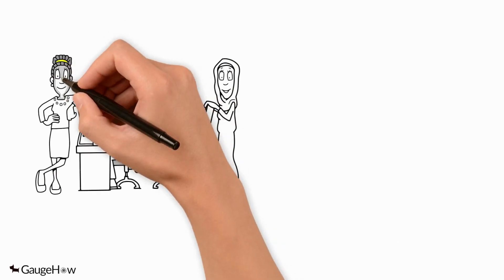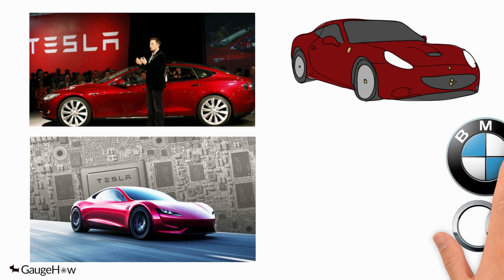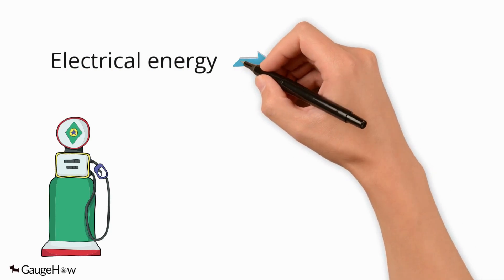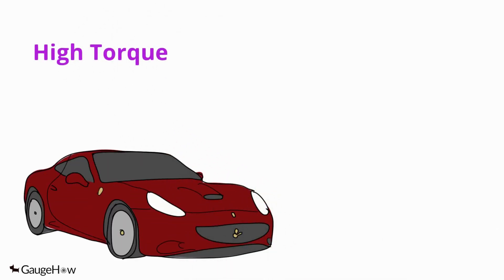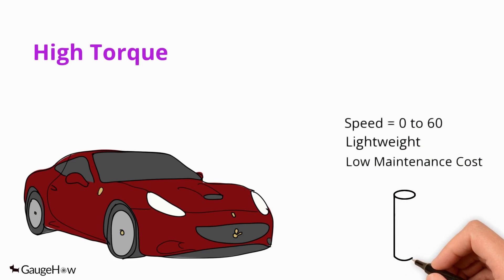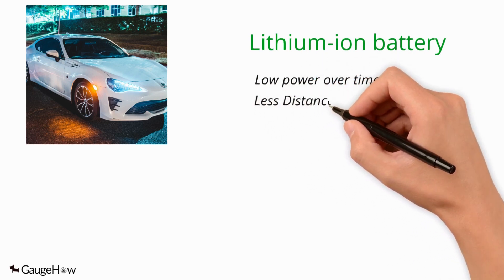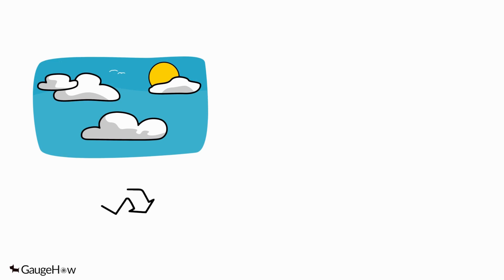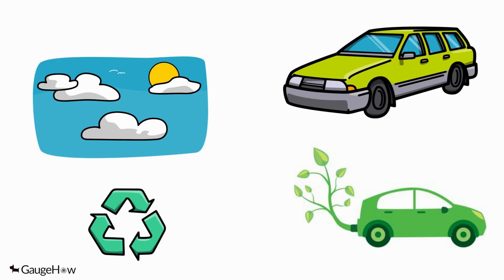EV vs. IC: What's the difference?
Internal combustion engines have been ruling the streets for decades now.
They power the majority of cars around the world.

Although electric cars have been here for more than a decade, it is only now through advancements in certain technologies that we are witnessing a surge in their production.

0:00 History of IC Engine
0:40 Entry of EV Cars
1:15 Benefits of Electric Vehicles
1:40 Difference between EV and IC

GaugeHow on a Mission to provide Mechanical Engineers/students appropriate Engineering skills & functional exposure through our affordable online courses.